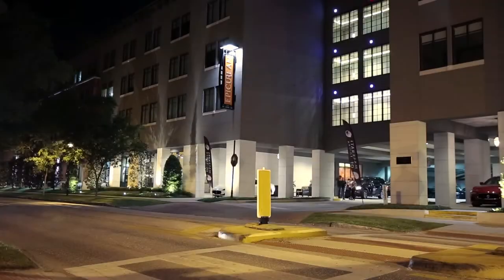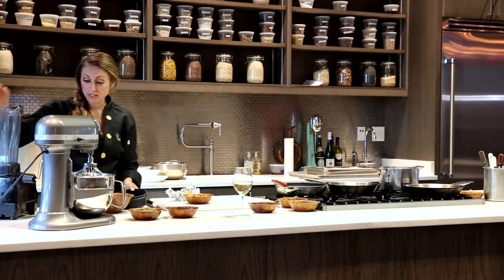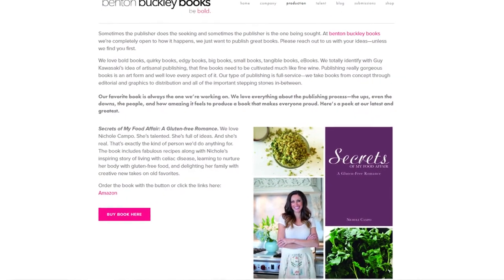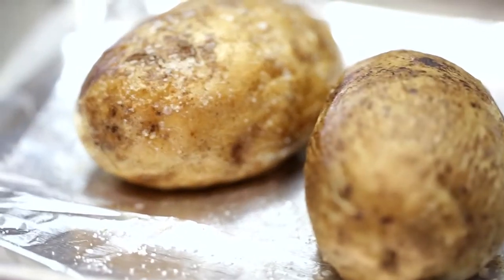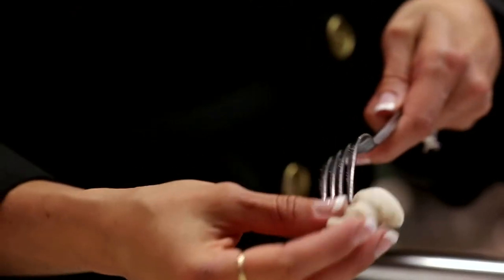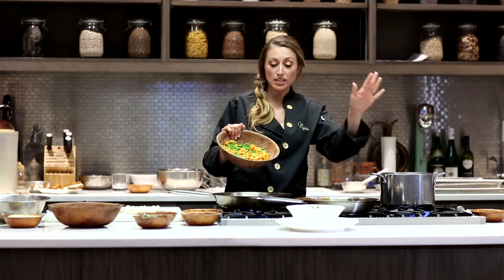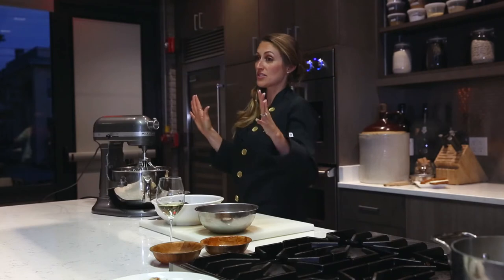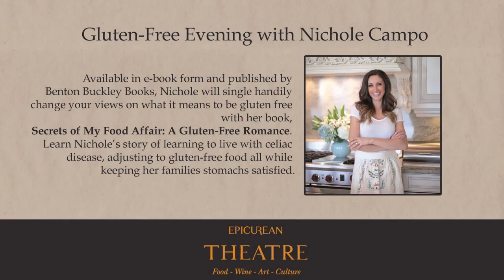Epicurean Theatre: Nichole Campo “Secrets of My Food Affair, A Gluten-Free Romance"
Nichole Campo; author, mother and self- taught chef joined us in the Epicurean Theatre on March 31, 2017. After watching Nichole prepare this a 3-course dinner from her cookbook, Secrets of My Food Affair: A Gluten- Free Romance, your gluten free expectations are sure to change. Whether you suffer from gluten intolerance, Celiac Disease or are in the market for delicious and healthy recipes, this hands-on cooking class will be sure to satisfy your taste buds and Awaken Appetites Unknown!